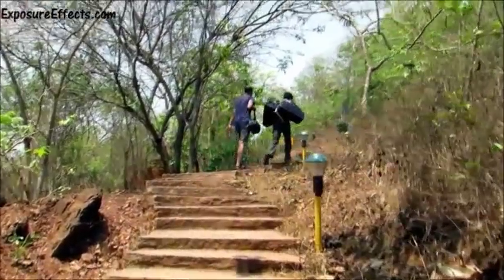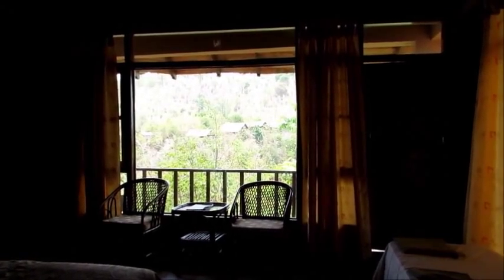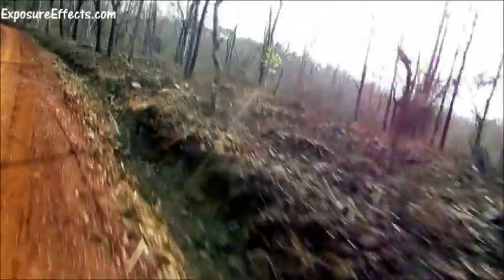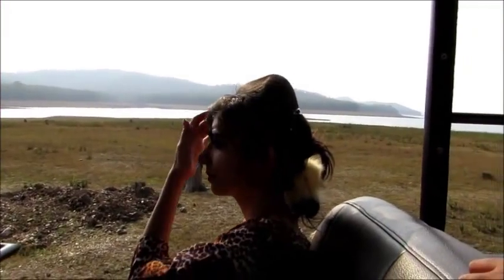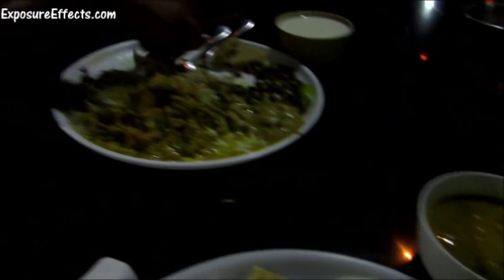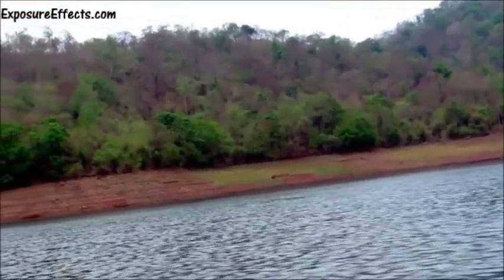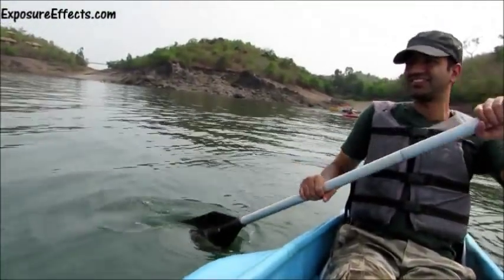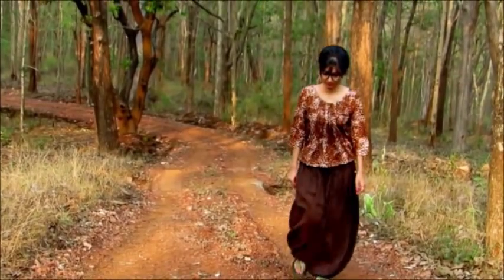River Tern Lodge - Jungle Lodges and Resorts in Bhadra - Karnataka | India Travel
India Ghoomo was at  The River Tern Lodge . Part of the Jungle Lodges, this resort is located on a hillock on the edge of the Bhadra Reservoir in Karnataka - India